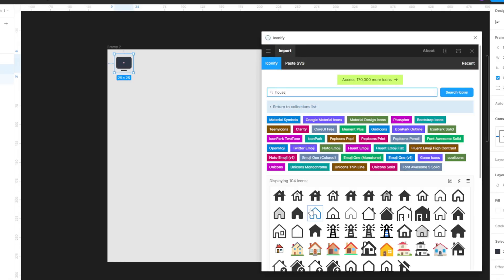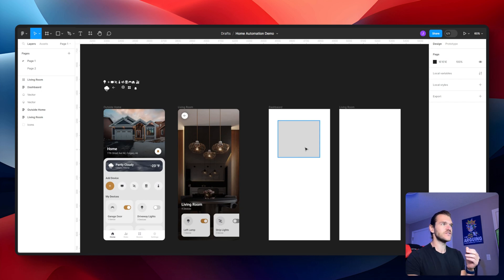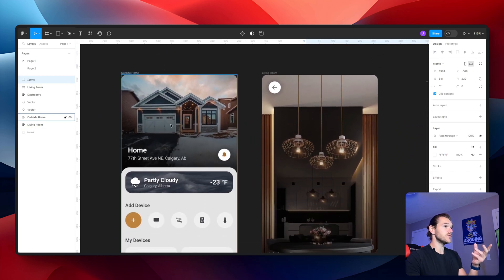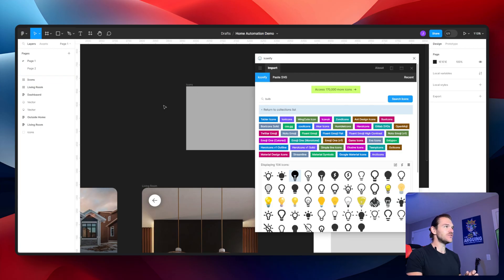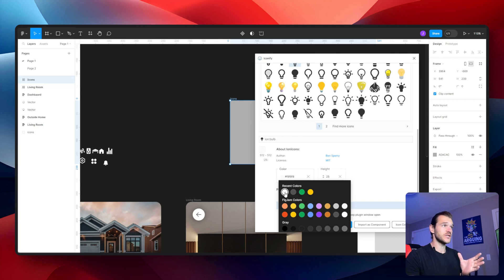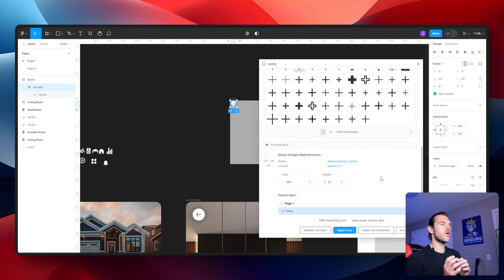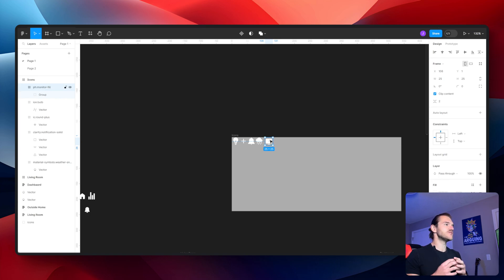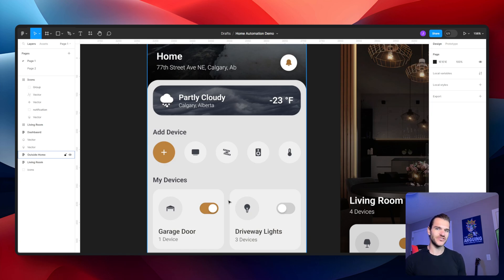I Use THIS Plugin In Figma For All My Icons - Learn UX Design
Find the Perfect Icons within Figma using this plugin for your next design project. In fact, I've streamlined the hunt with a must-have Figma plugin that's a real time-saver! I also showcase the basics of icon management within your design Frame!

Ready To Create A Figma Account?

Explore the Series:
This episode is part of a series where I show you how to easily design a mobile app. Below is the full playlist to this entire series:

What Exactly Are We Doing In This Video?
In this specific video I show you how to QUICKLY add custom icons to your design. Side note, I am using Figma's Auto Layout feature which make life so much easier! On top of that, I also show how to use assets and components within Figma, A MUST SEE.

Timestamp:
00:00:00 Introduction, Figma Icons & More
00:00:40 Getting Started, Dashboard View
00:01:06 Looking At FlatIcon Free Vs. Paid
00:01:35 Create Frame To Add Icons Into Design
00:02:06 Open Iconify Plugin To Source Free Icons
00:03:00 Adding The First Icon & Config Settings
00:03:48 Adding The Second Icon To Design
00:04:28 Adding A Notification & Weather Icons
00:05:02 What I DON'T Like About This Plugin
00:05:28 Wrapping Up & Prep For Next Video